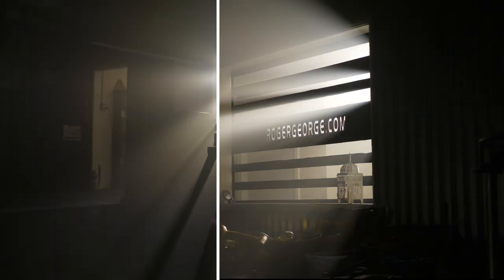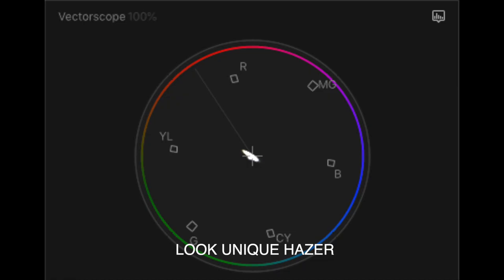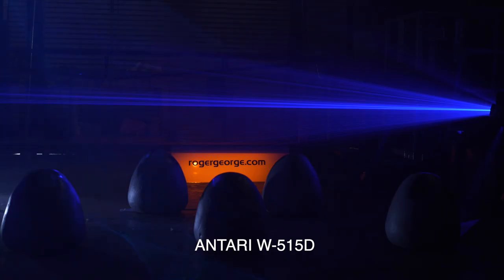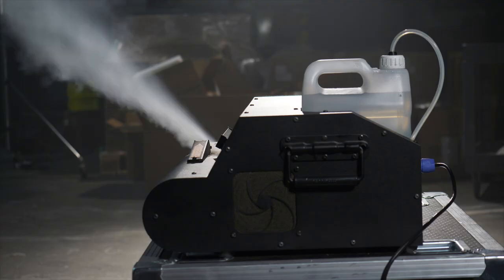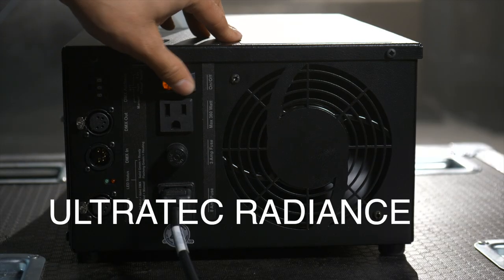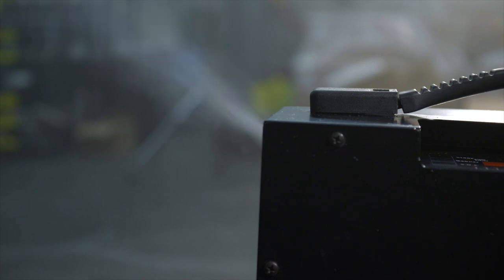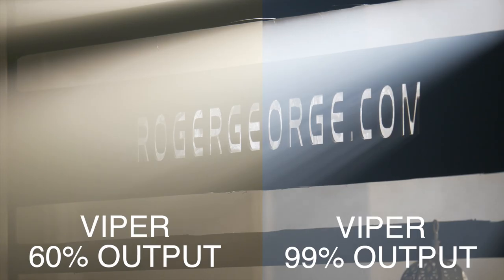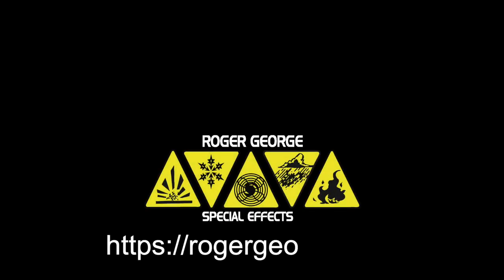Does the hazer or fog machine you use matter?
Getting the right look with fog and haze, does the machine you use matter? That's what we wanted to find out. In this test we compared 7 different fog machines and hazers to find out if there was any difference in the atmospheric haze that they produced.

To read the full breakdown on this machines check out our blog post